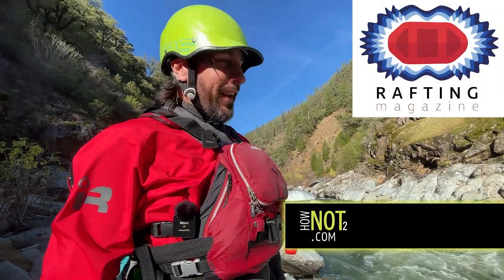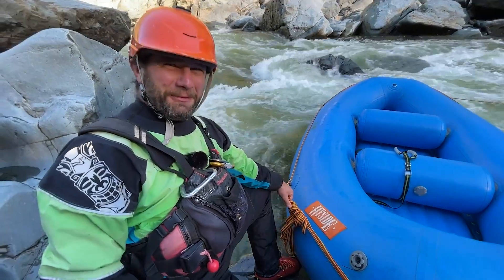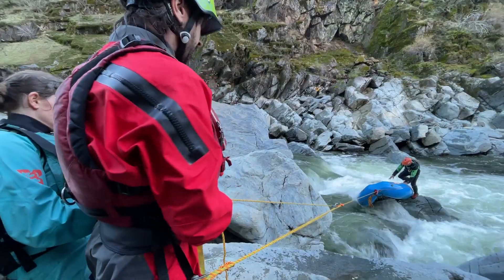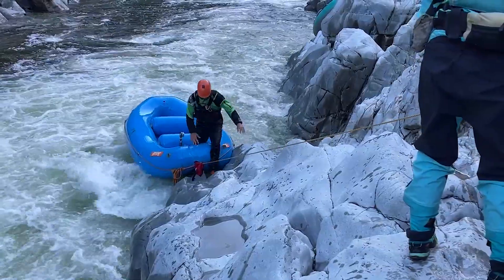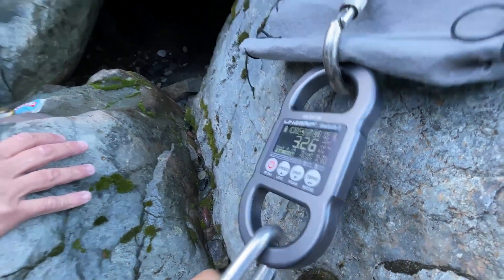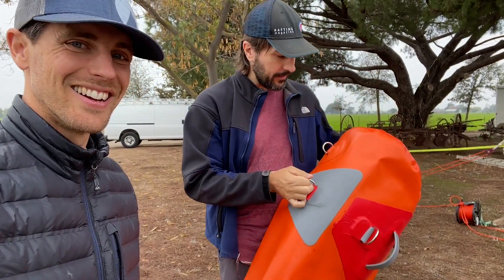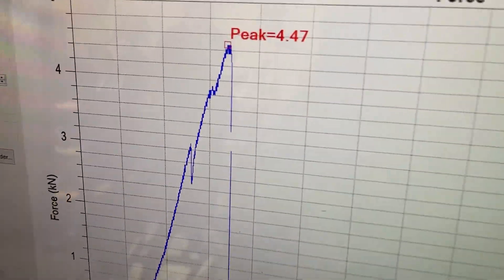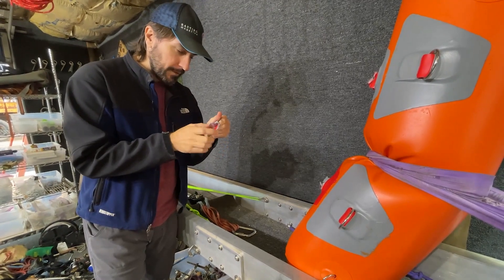See how much force it took to pull a raft off a rock + D Ring Pull Tests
Getting a boat wrapped on a rock is hard.  Getting it pulled off can be harder if the water wants to fight you.  I learned that water makes the force move all over the place and sometimes a 3:1 isn't enough to pull it off if you are fighting the water directly.  D Rings are stronger than the welds that hold them on.  The 2nd half of this video is pull testing different d rings on a thwart.

Go check out Trevor and Nathan's assessment of this test at Rafting Magazine

00:00 Intro
00:33 Wrapping the boat
02:58 Pulling the boat off
06:14 Assessment of the test
08:19 Breaking D Rings